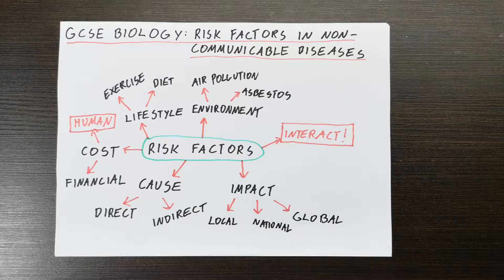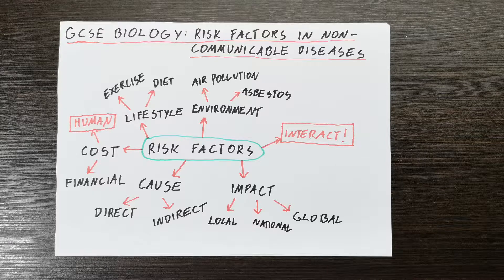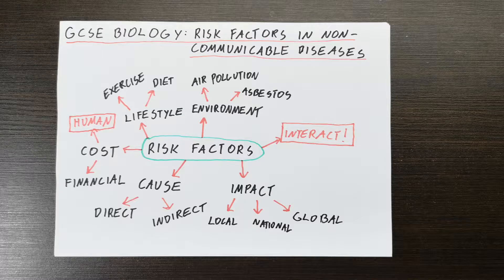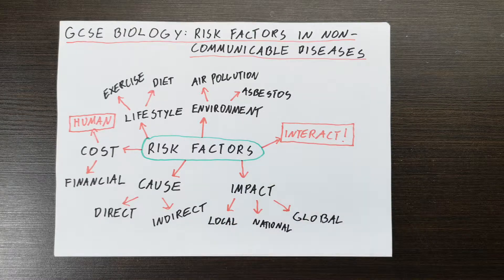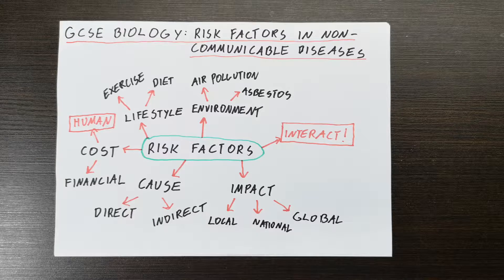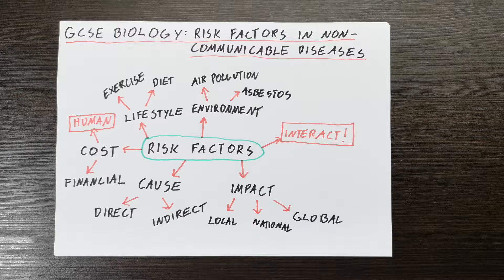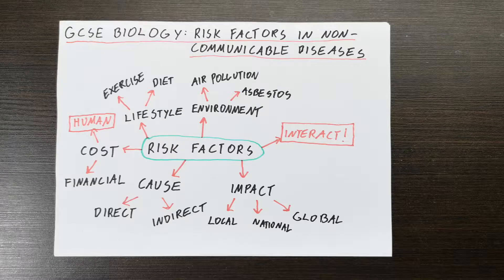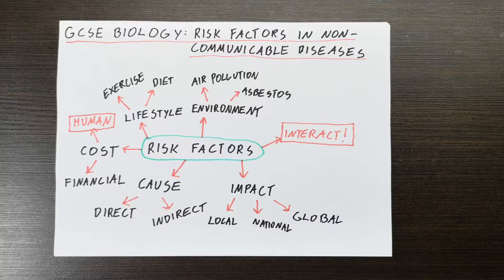GCSE Biology Risk Factors in Non Communicable Diseases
Hello Ladies and Gentlemen! Today we will be looking at risk factors and how they work in non communicable diseases! I will go over what risk factors are, what their impact is and cost of non-communicable disease! Check it out!